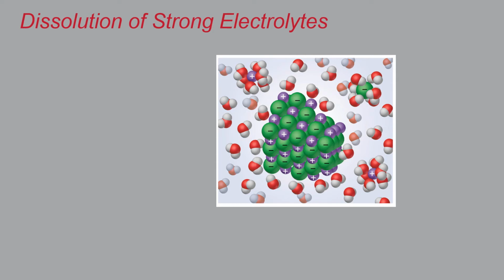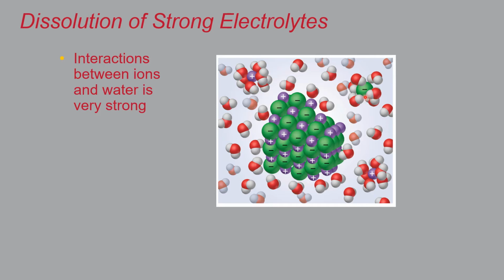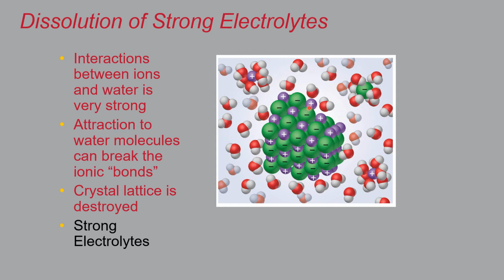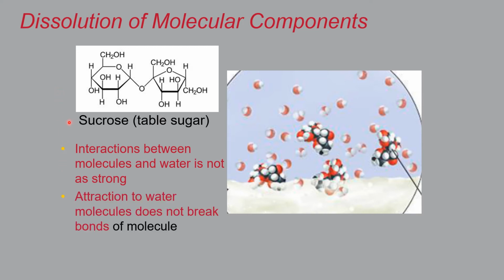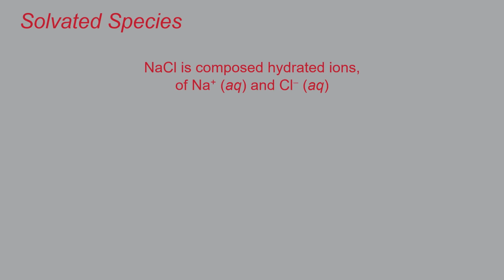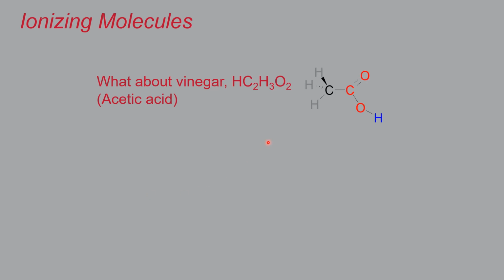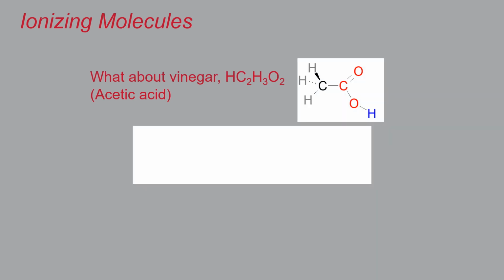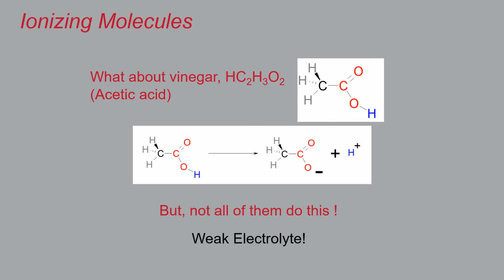chem 1215 dissprecip b s21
Effect of water as a solvent